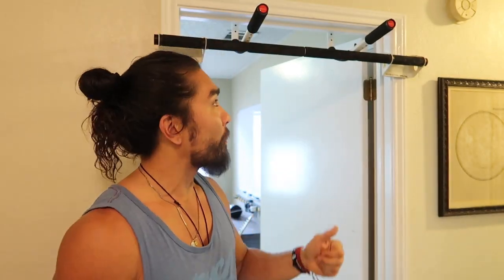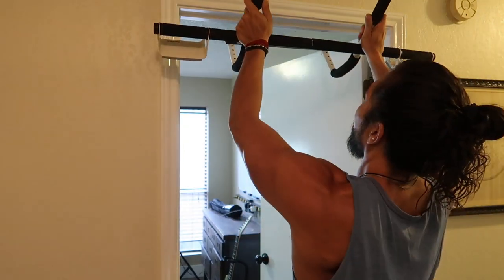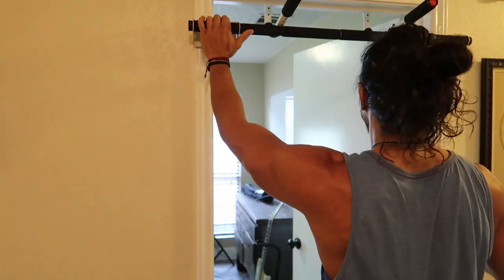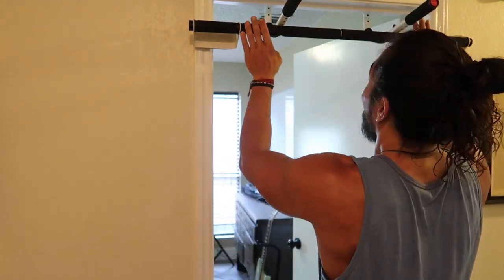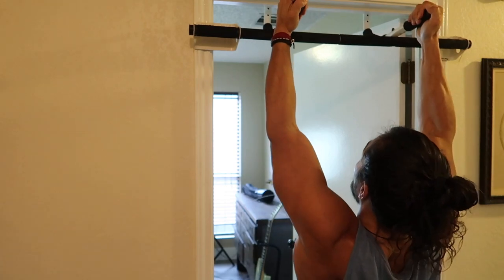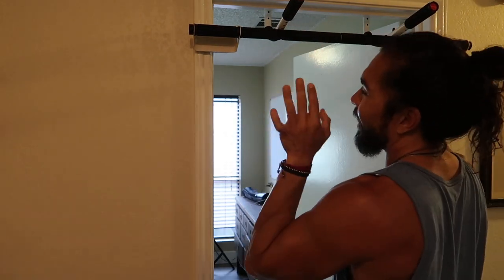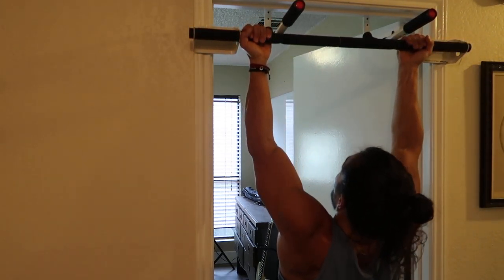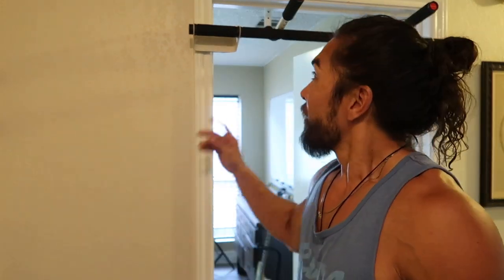HOW TO PERFORM PULLUPS & CHIN UPS WITH A DOORWAY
Get the FREE Top 10 Muscle Building Tips Guide that I created to get your some gains!

1. JOSH MOLEN AKA THE TUNE PEDDLER